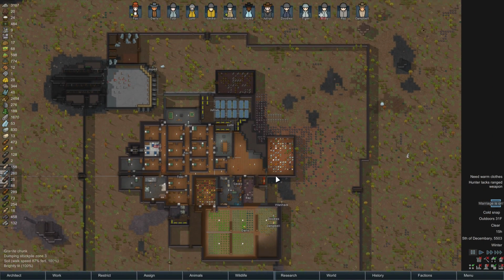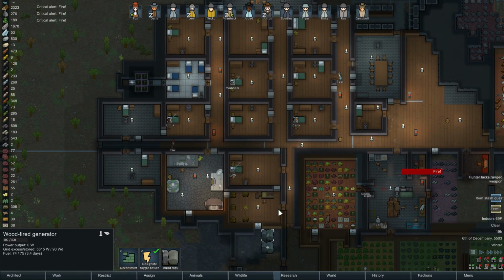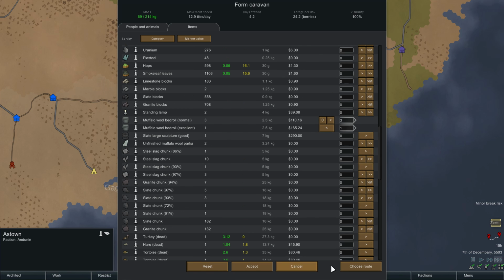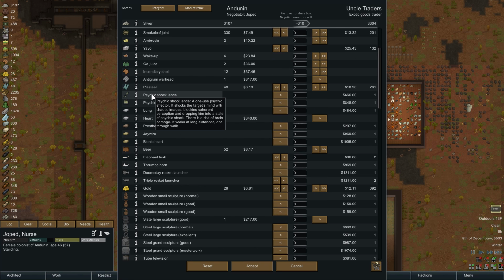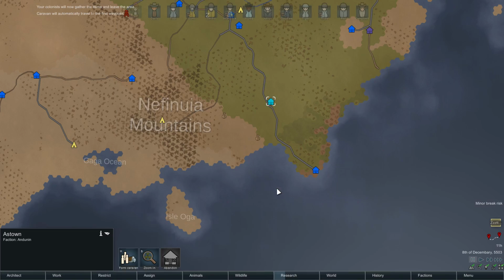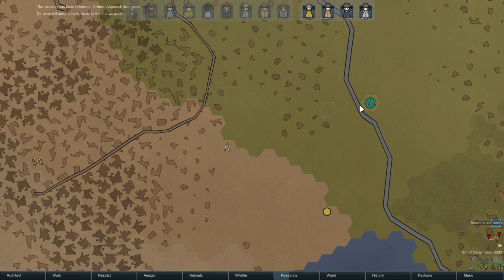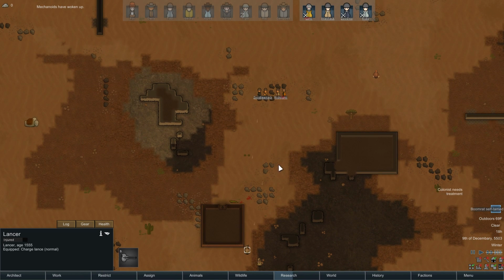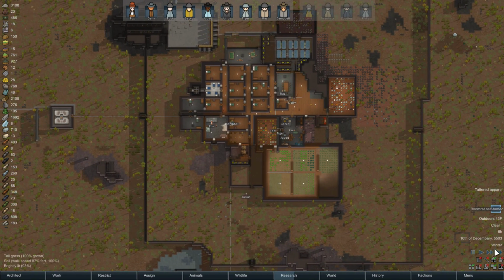Rimworld Vanilla Let's Play Ep41 - Caravan Fail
In this Rimworld Vanilla Let's Play, our goal is to...well...survive and grow! Even without mods, Rimworld is a great game, so I thought why not do a vanilla run through?